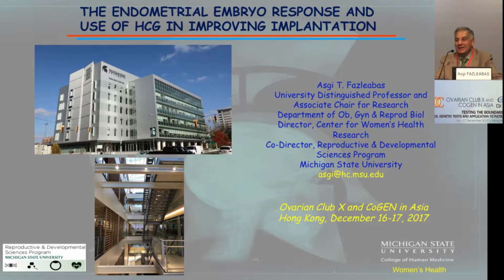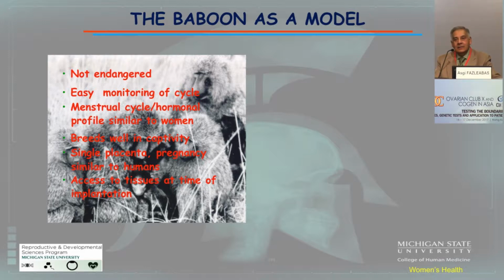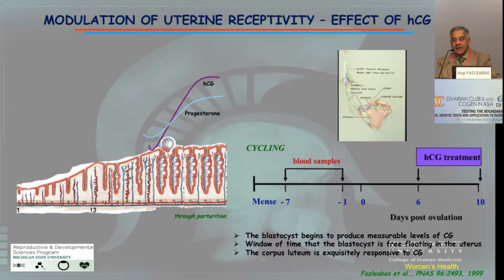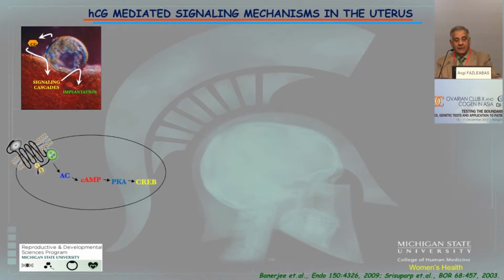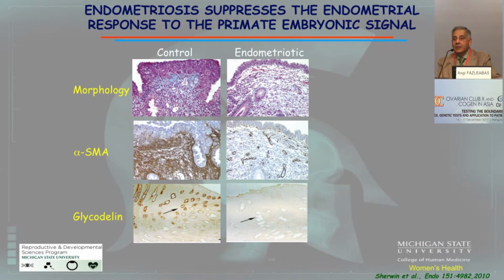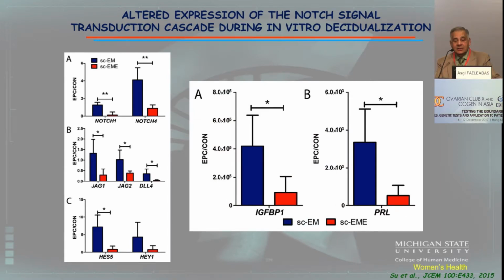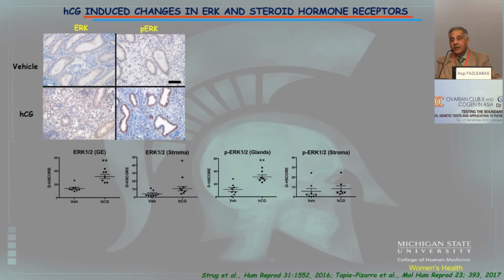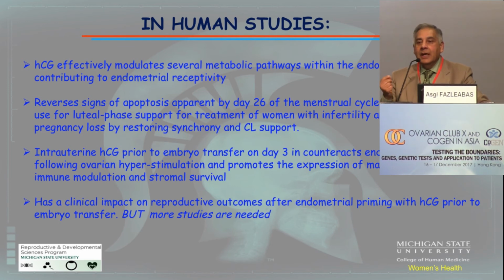Endometrial Embryo Response & HCG Improving Implantation | FAZLEABAS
The Endometrial Embryo Response and Use of HCG in Improving Implantation | Asgi FAZLEABAS (USA)
Ovarian Club and CoGEN 2017
Controversies in preconception, preimplantation and prenatal genetic diagnosis
December 16-17, 2017
Hong Kong, China